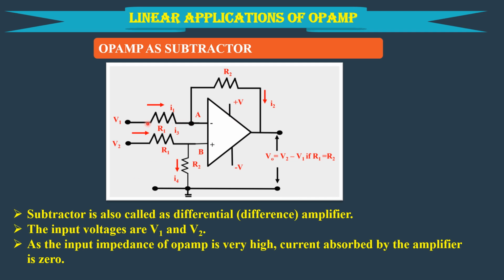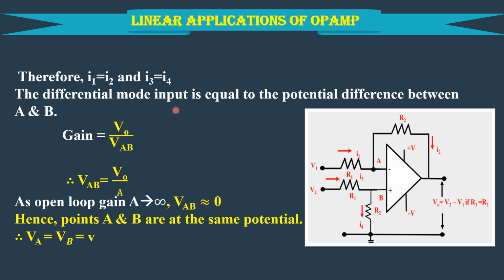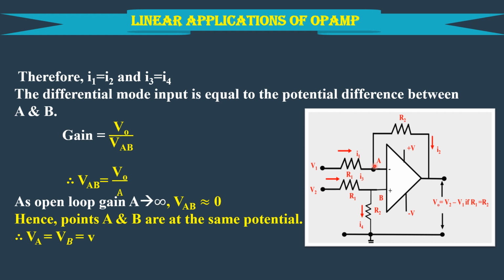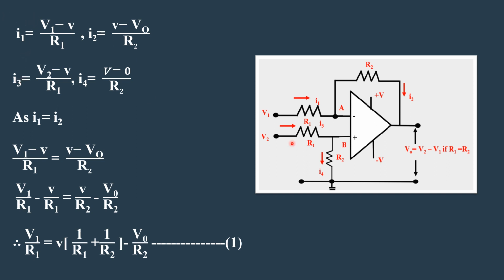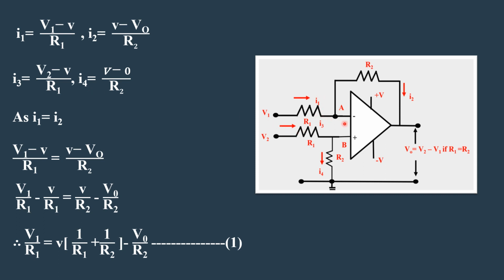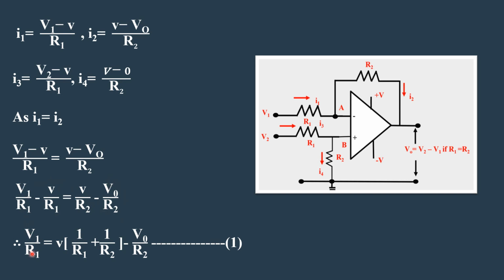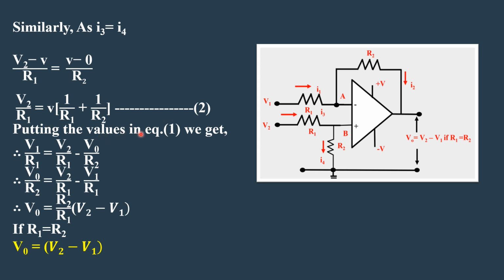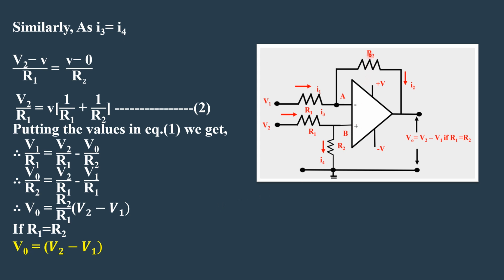Bifocal Electronics-I# Chapter-4#OPAMP#Part-6#OPAMP as Subtractor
BY
DR. MANSI KOLTE